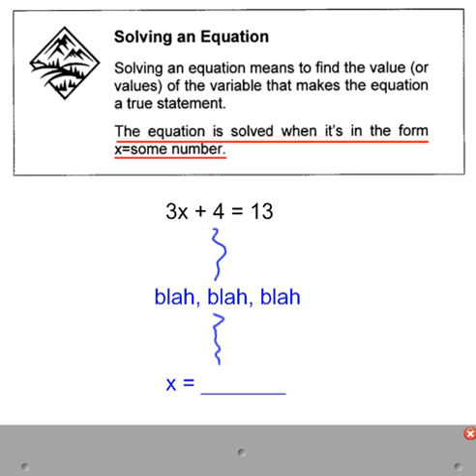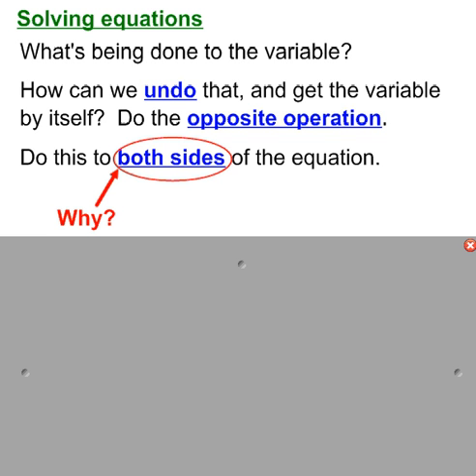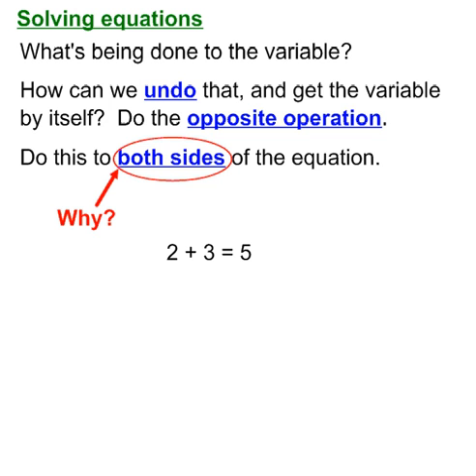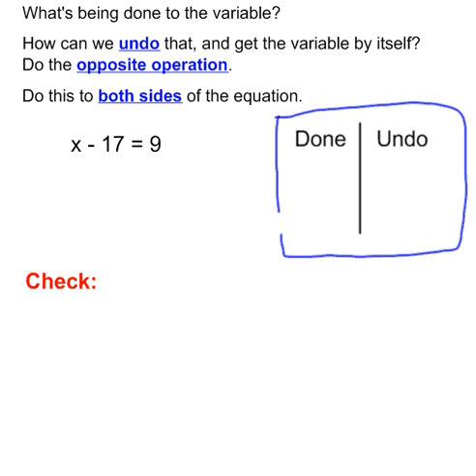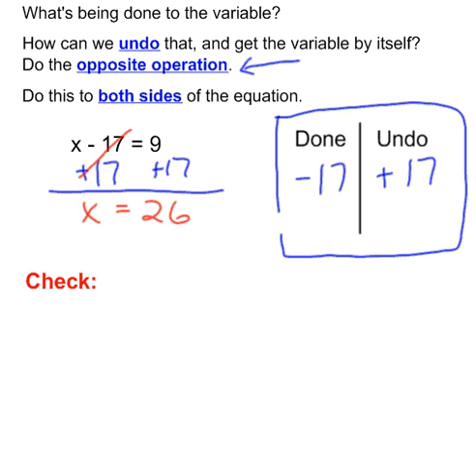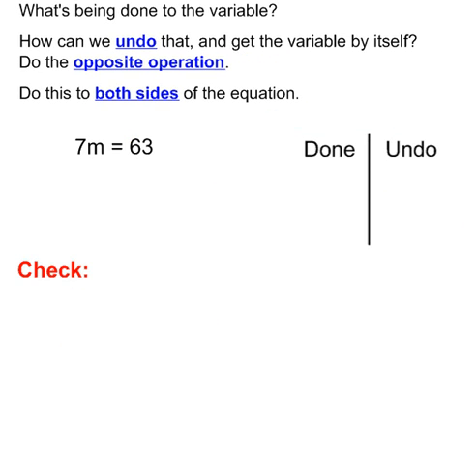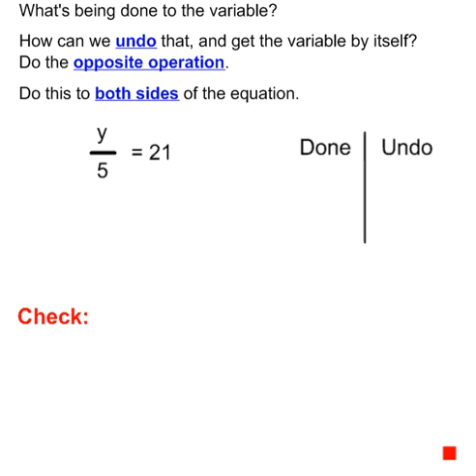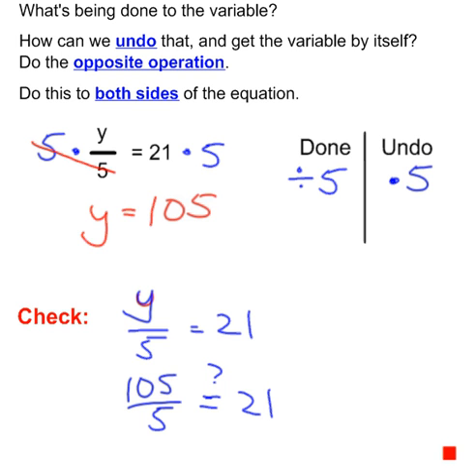Math 60 sec 1-4 part B: homework 11-30